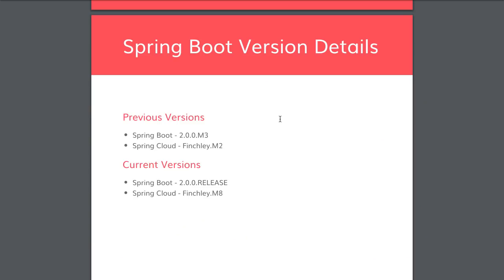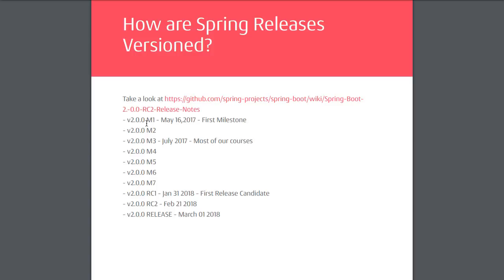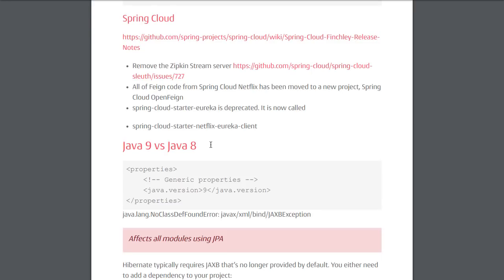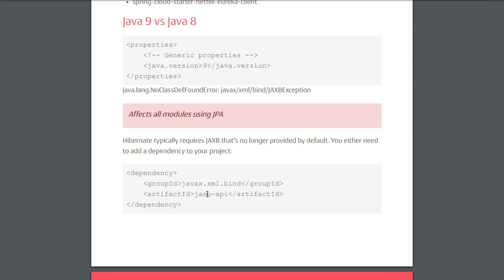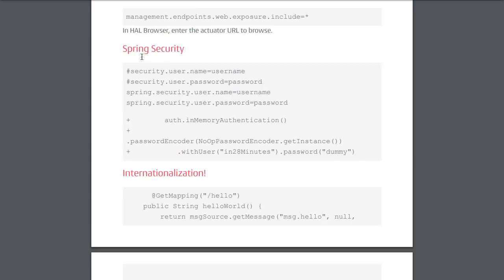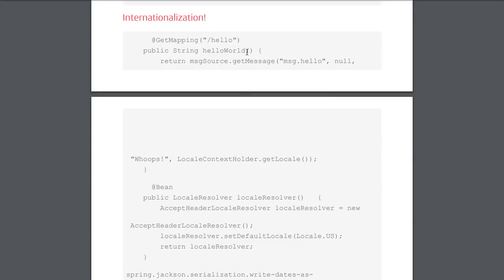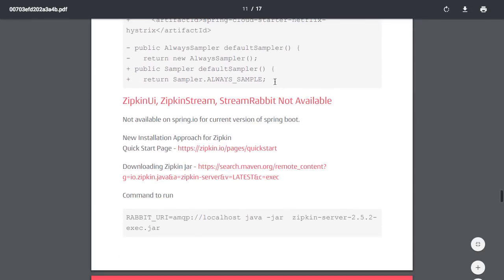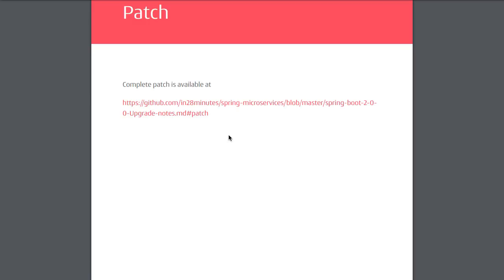Spring Boot 2.0.0.RELEASE Upgrade Announcement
Previous Versions - Spring Boot - 2.0.0.M3 & Spring Cloud - Finchley.M2

Current Versions - Spring Boot - 2.0.0.RELEASE & Spring Cloud - Finchley.M8

- How are releases versioned?
- New Videos Created/Updated
- Course Sections Updated
- Spring Boot Release Notes